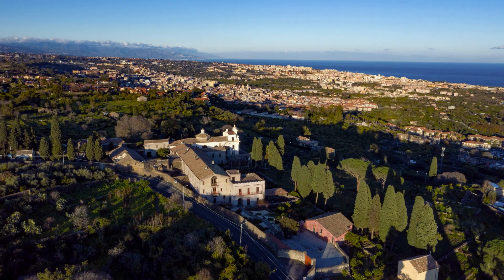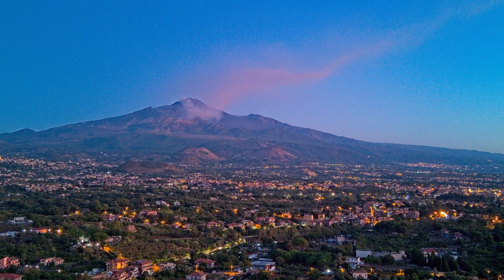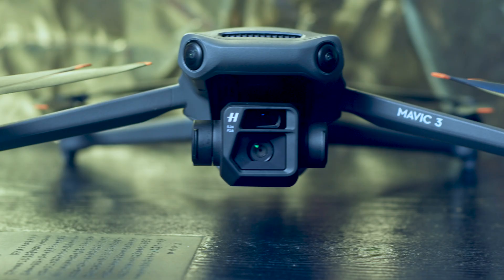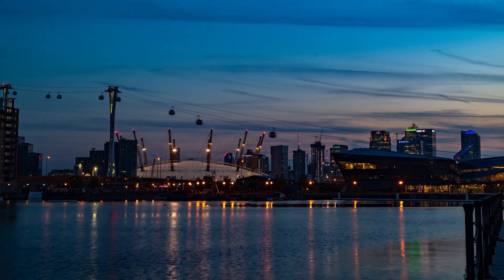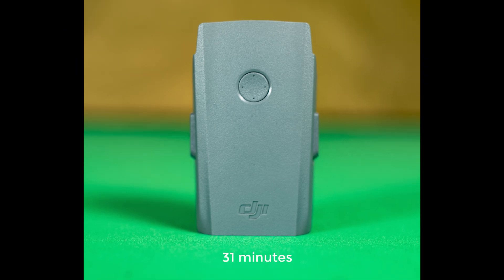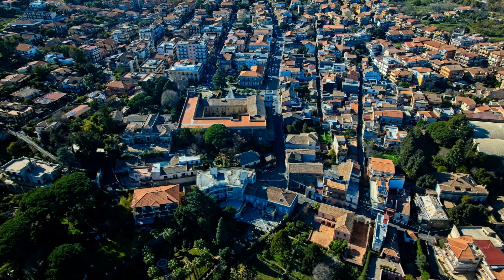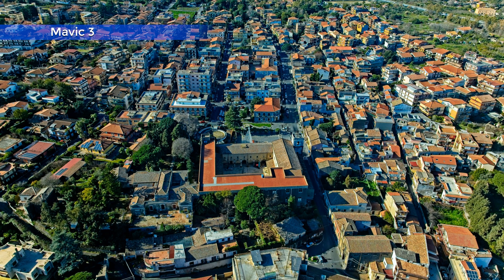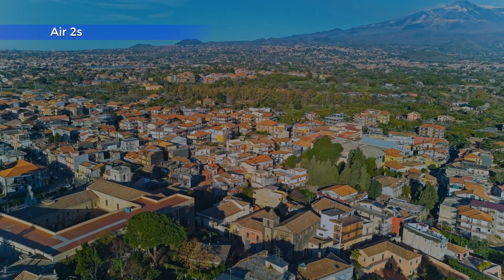Best DJI Drone For Time Lapse and Hyperlapse - Mini 3 Pro vs Air 2s vs Mavic 3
The Mini 3 Pro, Air 2s, and Mavic 3 are the three models of the current DJI line offering full hyper-lapse and time lapse capabilities.
I will compare the features of each model and show different examples of hyper lapses to find out which model is the hyperlapse and timelapse champion

Wide angle lens for Mavic 3
ND Filters for Video Mavic 3
ND Filters for Hyperlapse Mavic 3